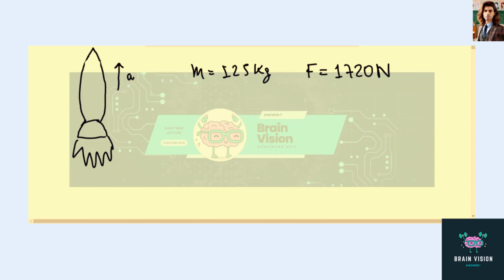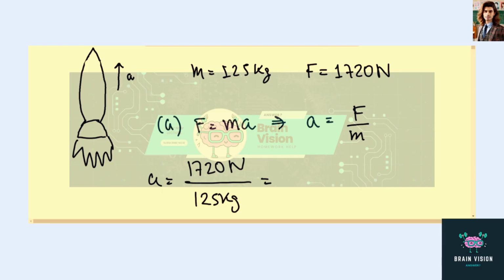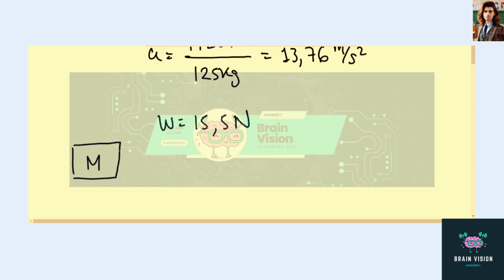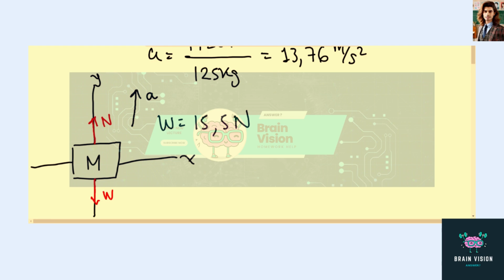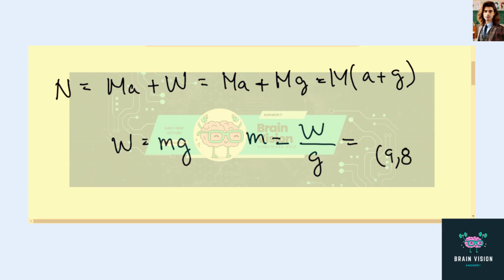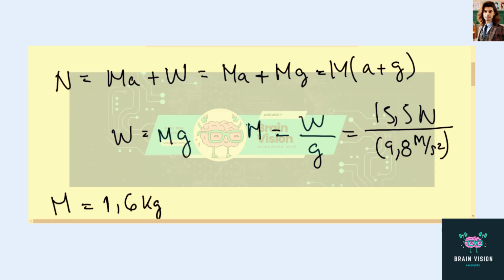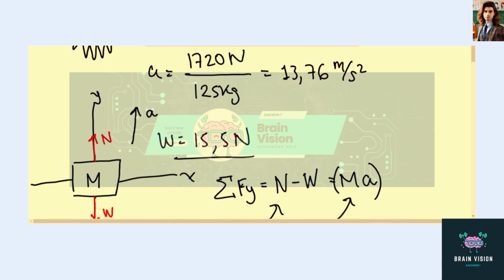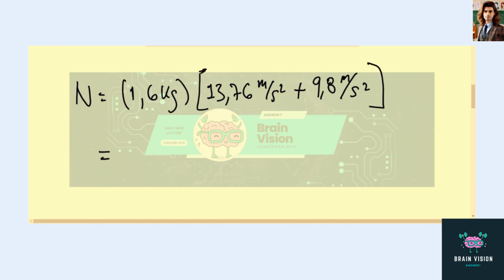A rocket of initial mass 125 kg including all the contents has an engine that produces a constant ve